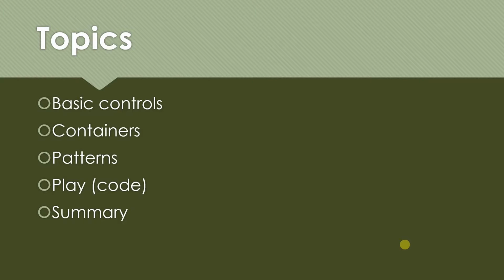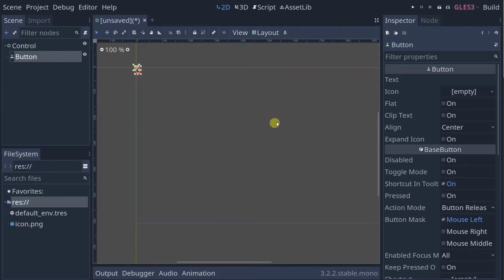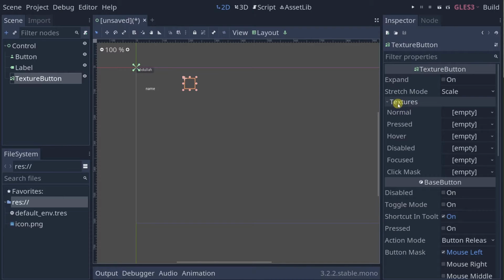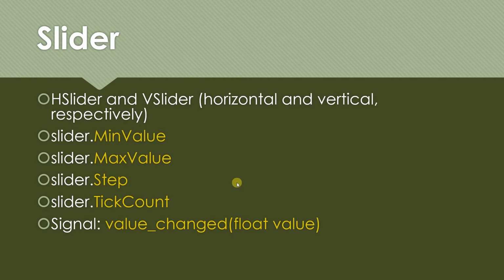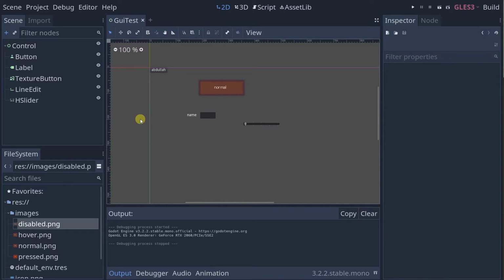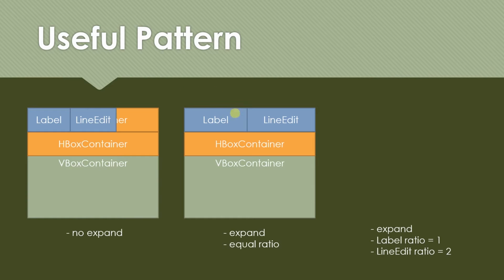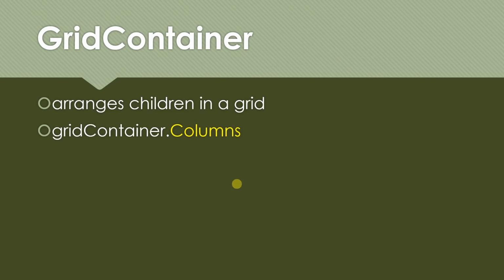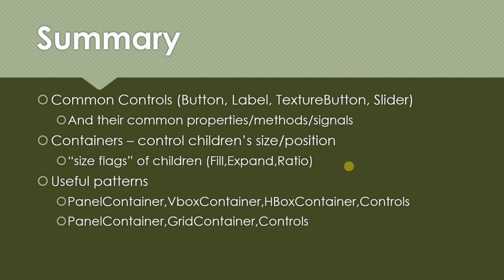C# Godot Tutorial 6 - GUI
Learn how to create GUIs in Godot.